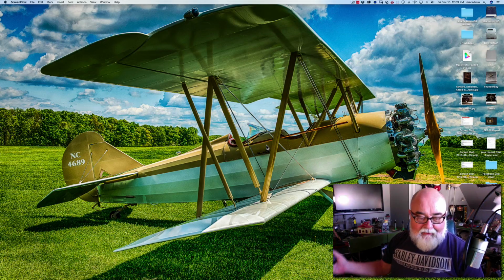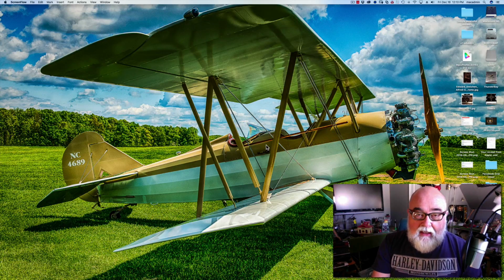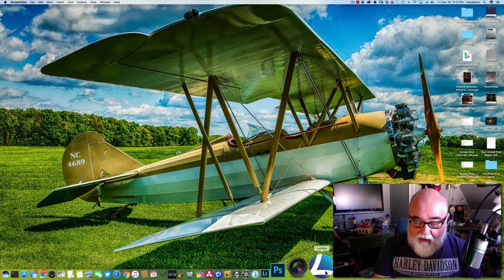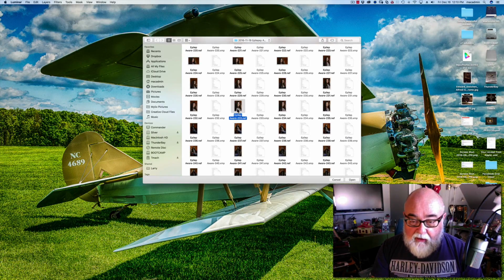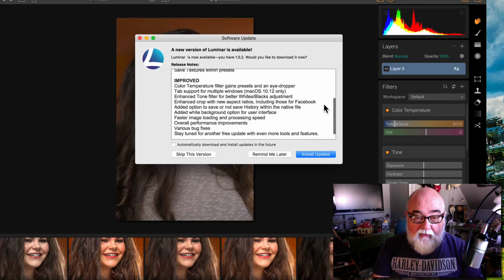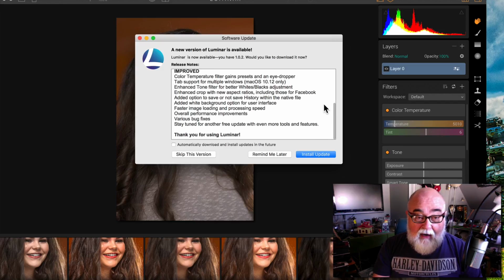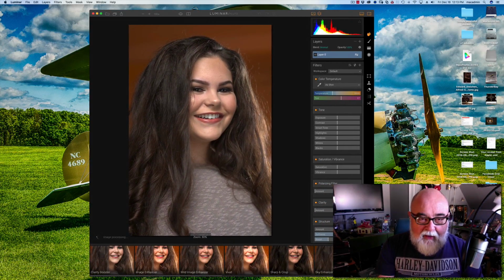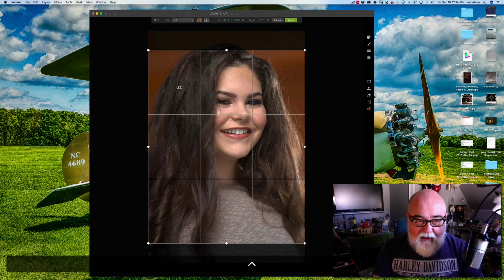Luninar Update - Fix or Fail ?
Luninar Update - Since my last rant the folks at MacPhun have released an update to " Luminar" bringing it to version 1.1.0
Have they fixed the critical crop tool? I think MacPhun deserves another chance.